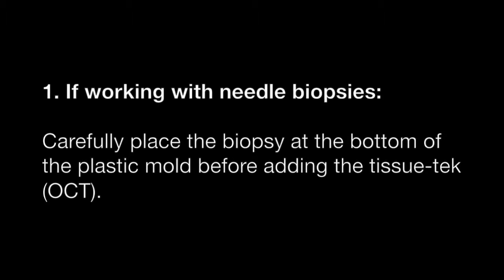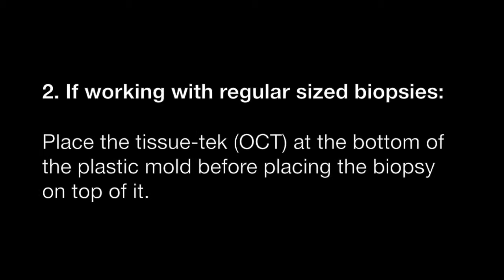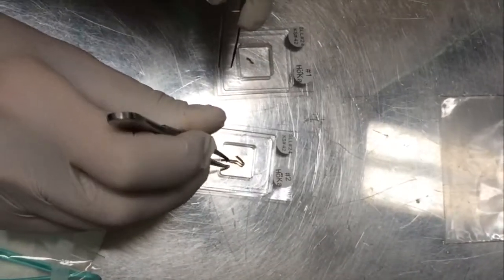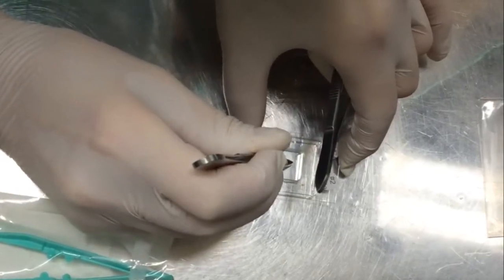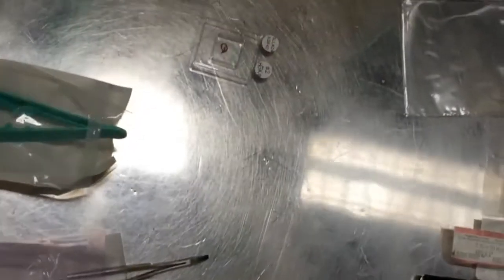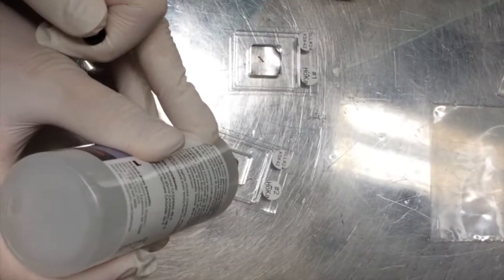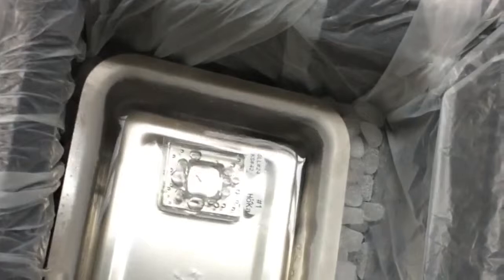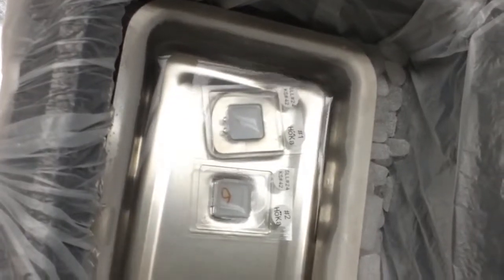ST needle biopsy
A demonstration on how to prepare needle biopsies for spatial transcriptomics.